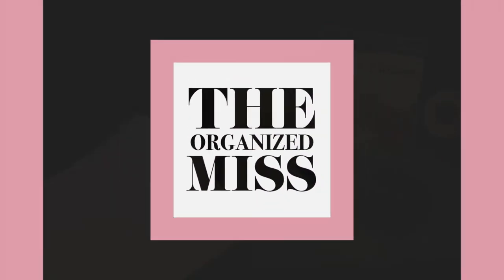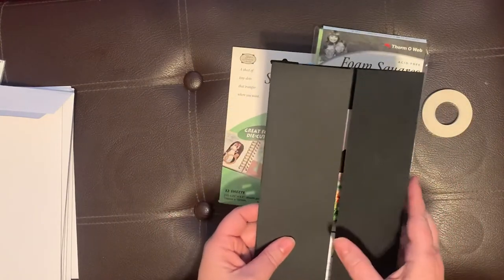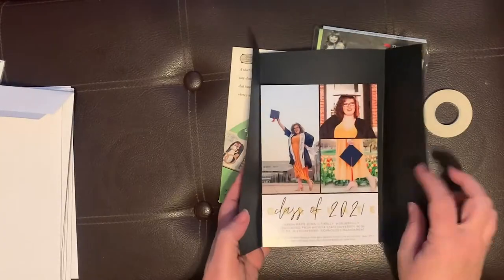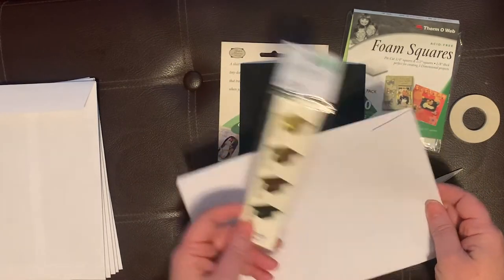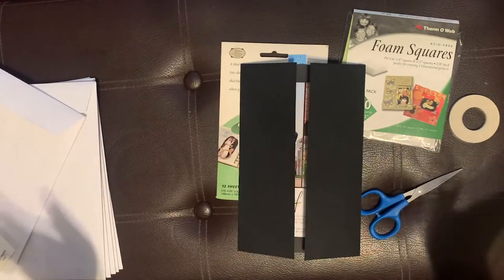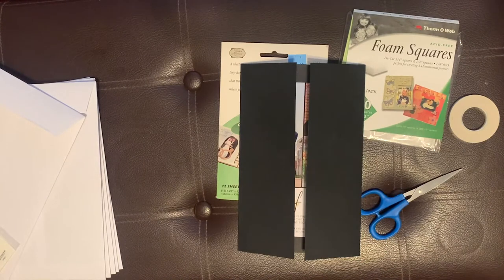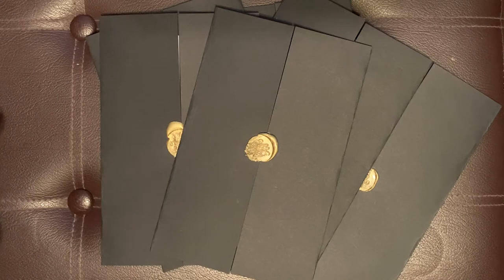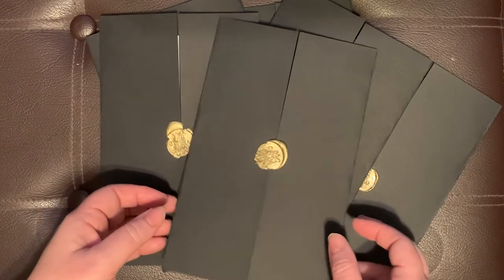Trying Wax Seals on Graduation Cards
I am trying my hand at crafting with wax seal stamps for my daughter's graduation announcements. YAY!!!  Perhaps I should have watched a "How to" tutorial video as I have never been very successful at creating the perfectly round little buttons of wax.

I am not sure if it is the type of wax used or the method I am employing or what I need to do to improve.  Either the wax catches fire on the item or the fire goes out on the wax...it seems to almost be more work than it's worth.

Nevertheless, I am pleased with the results and plan to continue practicing making the wax seals to use in my crafts.

If you have any tips for me, please leave them in the comments :) Thanks!